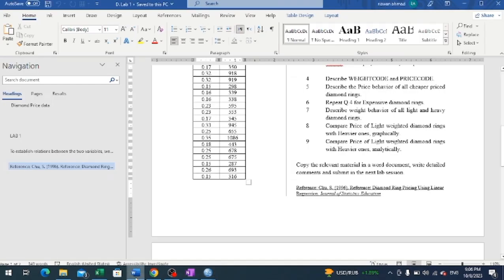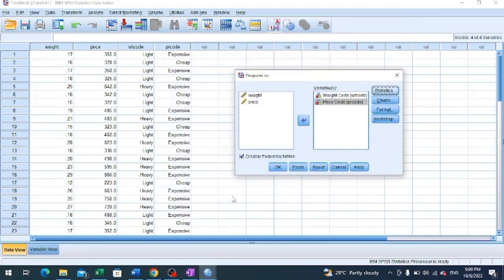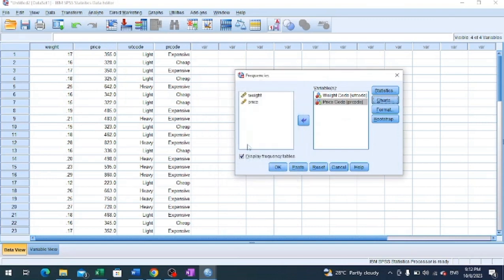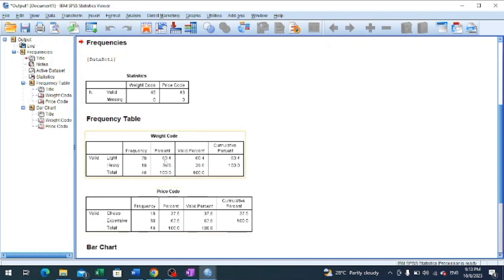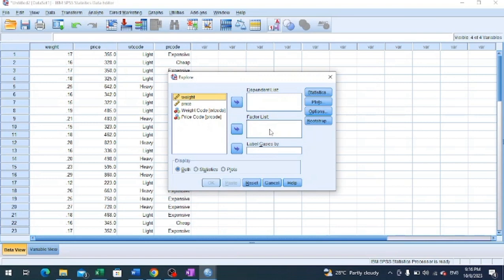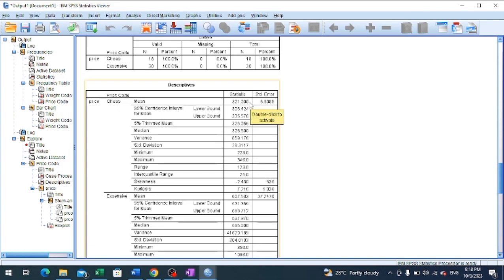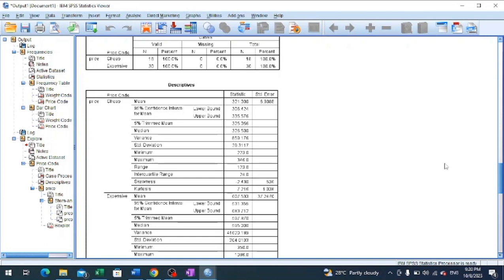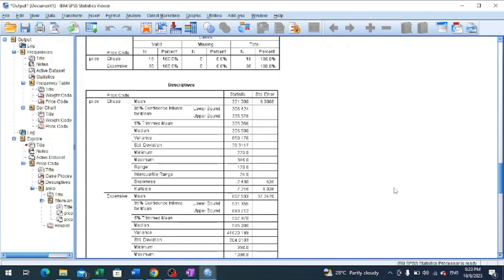Methods of Data Analysis Lab 1 Q3, Q4 & Q5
This video teaches how to perform quantitative data analysis based on qualitative categories